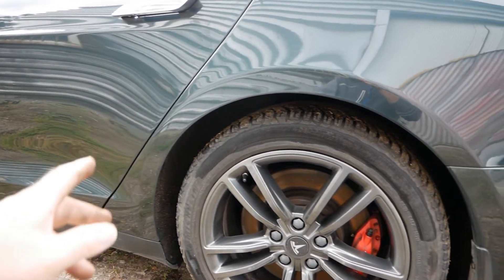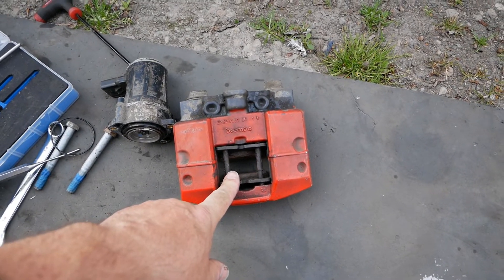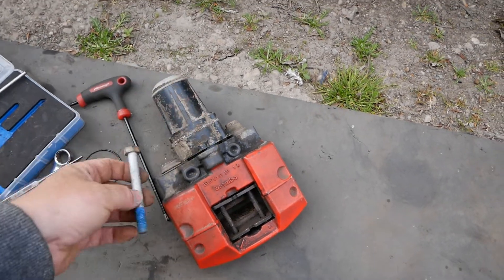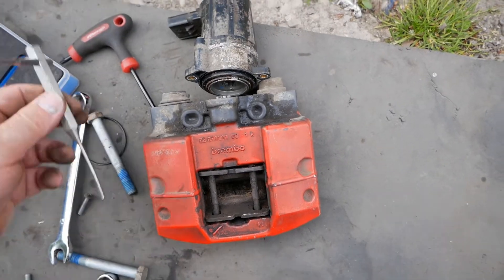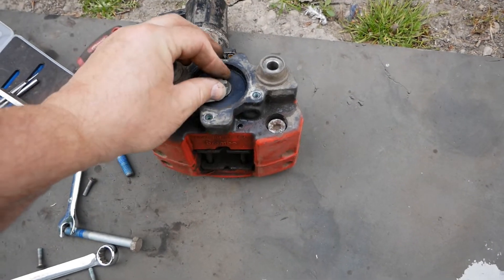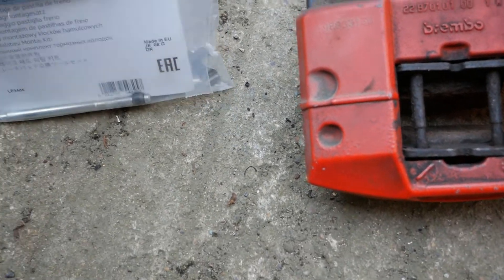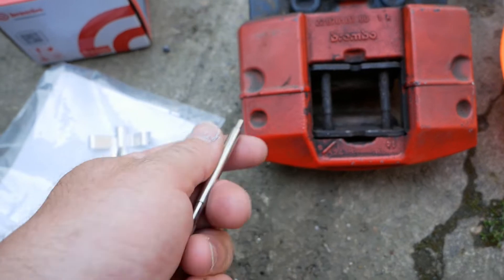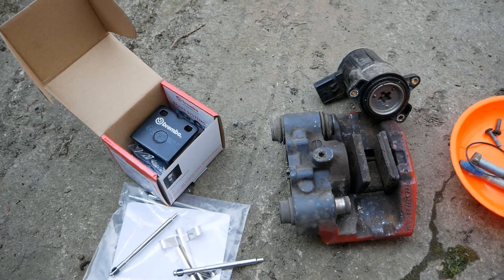Tesla Model S park brake removal or service (separate Brembo parking brake calipers)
I made this video after I removed the park brake caliper on my 2014 Tesla Model S. But I show you the components and how to remove it, so it may help you if you were needing to service (i.e. lubricate) your park brake or if like me, remove it completely if its seized up.
If you can remove the actuator from the caliper while its still mounted on the car, you can unwind the piston with a ring spanner. In my case I couldn't do that as the screws were nearly chewing up. So I can to leave that in place and remove the caliper. The caliper bolts came out easily enough, but removing this while the pads were still clamped tight on the disc was a challenge.

Timestamps
00:00 Tesla brakes
00:46 My faults
01:46 Removal
08:14 New pins & pads